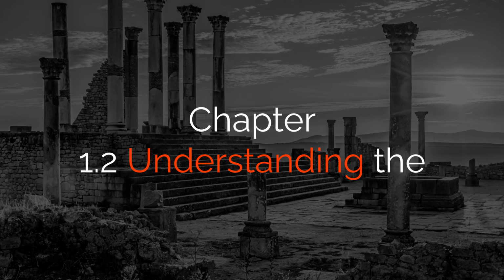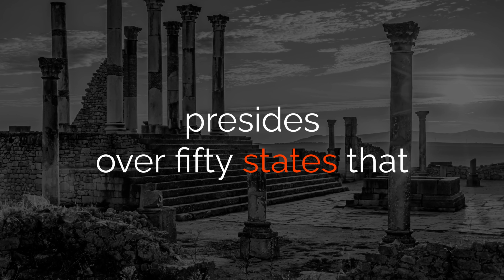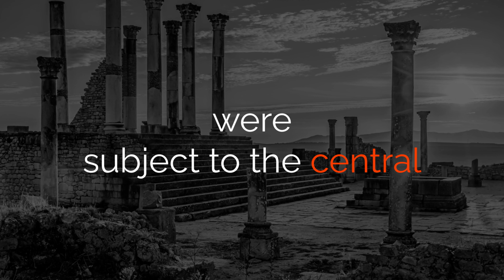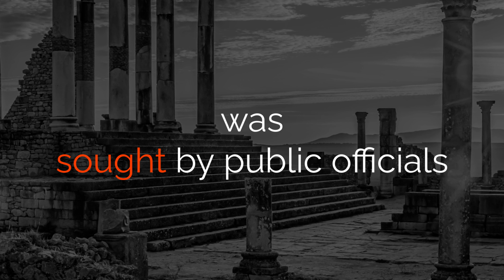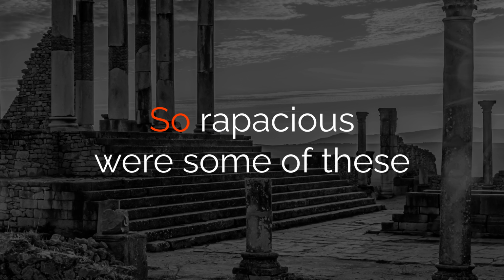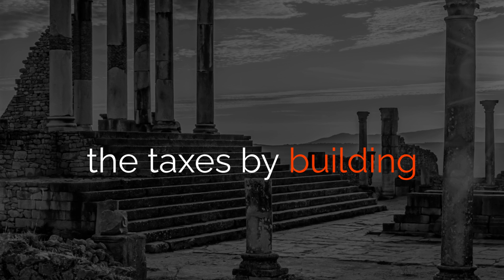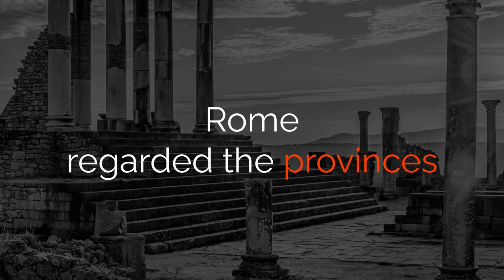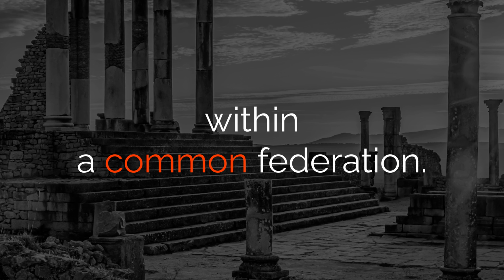NT Survey by Tenney: Chpt: 1.2 Provincial Government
NEW TESTAMENT SURVEY: Chapter 1.2
Wm. B. Eerdmans Publishing Co.
a revision of THE NEW TESTAMENT: An Historical and Analytic Survey
by Merrill C. Tenney
Copyright, 1953
by Wm. B. Eerdmans Publishing Company